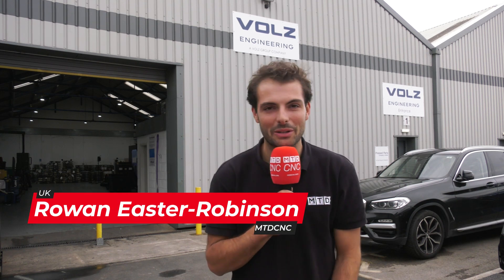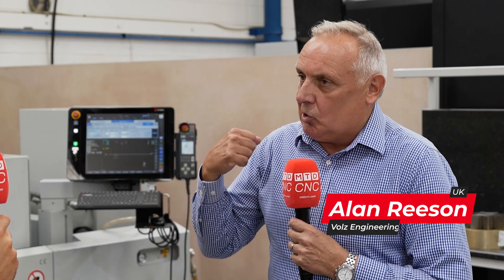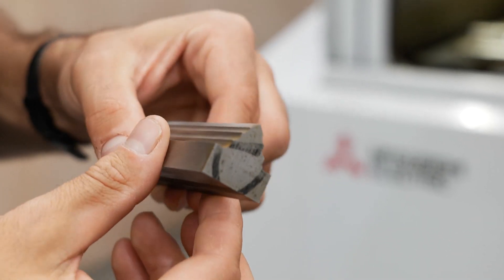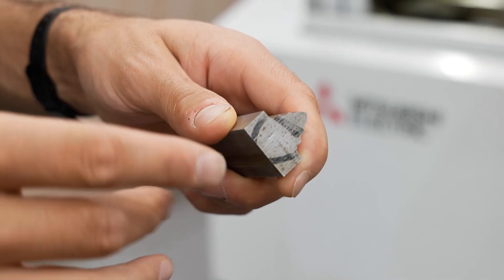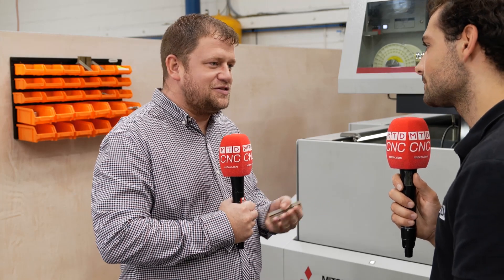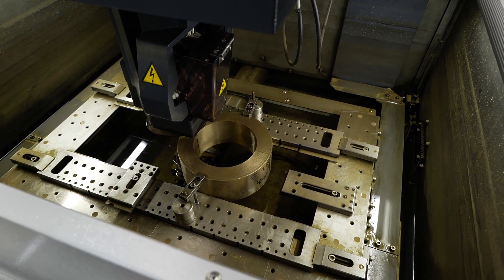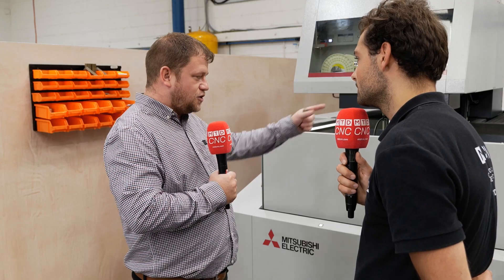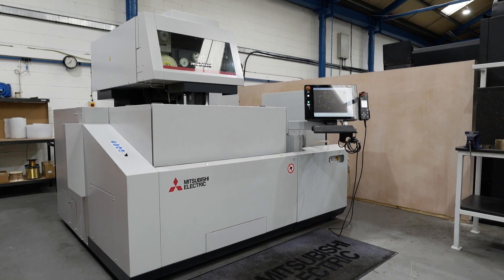This is how Volz Engineering has future-proofed their business with the support of ETG!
Rowan Easter-Robinson is at Volz Engineering in Rochdale to discuss the brand new MV 2400s EDM machine from Mitsubishi supplied by ETG. Speaking to Alan Reeson and James Alletson from Volz Engineering, Rowan asks how the company has benefited from this machine and what they’ve been able to accomplish. A modern machine, the MV 2400s has come under budget and brought everything in house for Volz Engineering, where they now have the confidence to meet customer demand and make products right the first time. Talking about ETG, Alan says their support has been extraordinary, with ETG being very open and responding immediately whenever they need assistance. Watch the video to find out how the filter machine manufacturer sets up the MV 2400s to run unmanned while they productively use their time on other jobs.